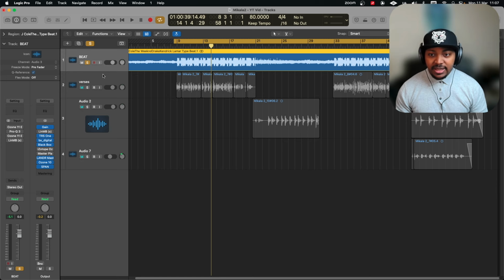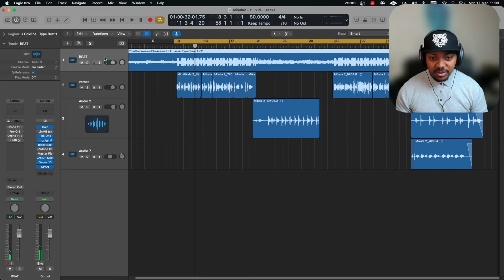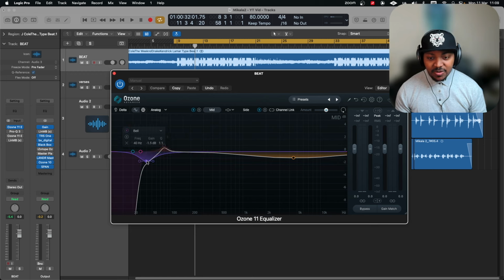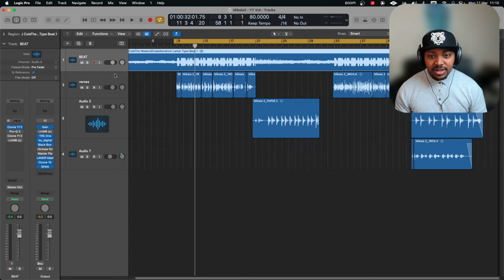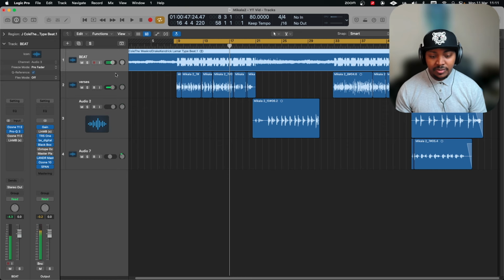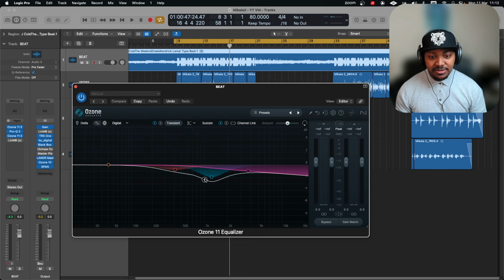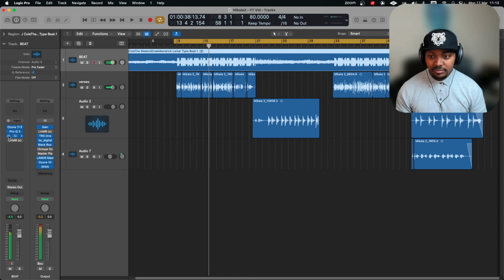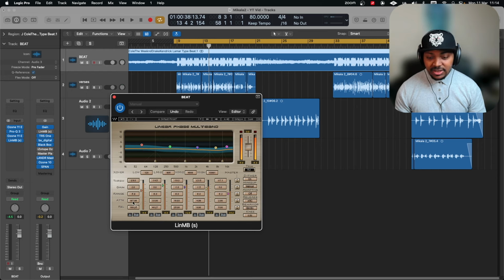How to Control UNRULY 2 Track Beat and Mixing Vocal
Amazon - Best Selling Studio Equipment:

TIME STAMP:
0:00 - Intro
1:12 - Raw Vocal
1:53 - 2 Track Beat
3:02 - Mixed Vocal
3:50 - Fixing 2 track Beat
10:52 - Before and After
11:31 - Conclusion